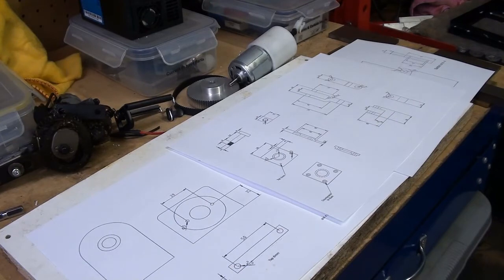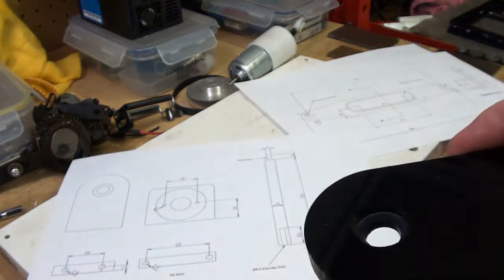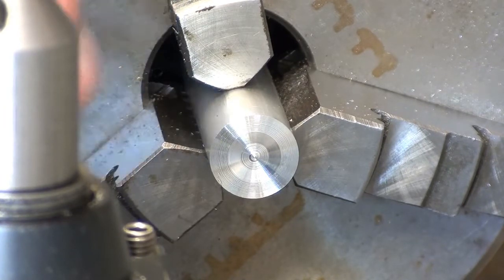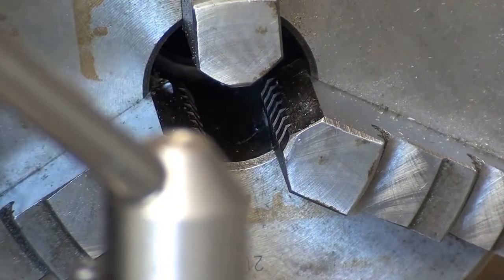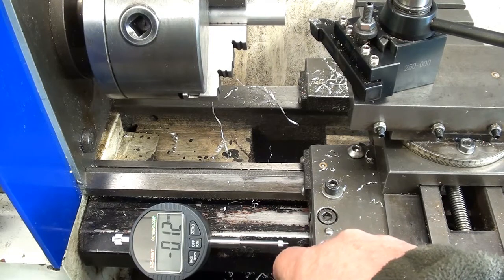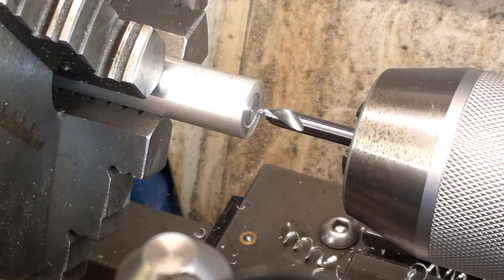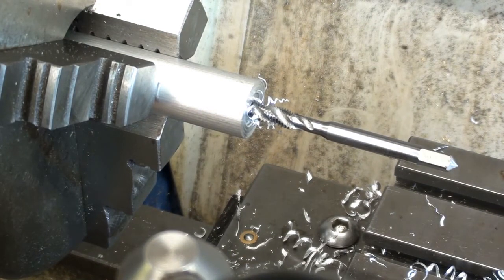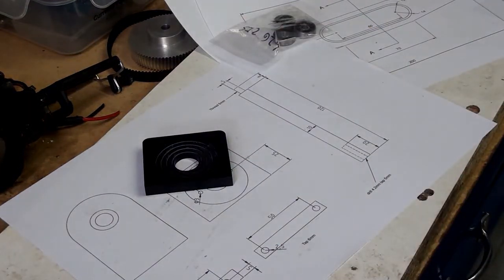Die Filer - Part 2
Continuing the machining of the constituent parts of the die filer.  This episode concentrates on the columns and teases a bit about the Perspex® parts cut out in Part 1.